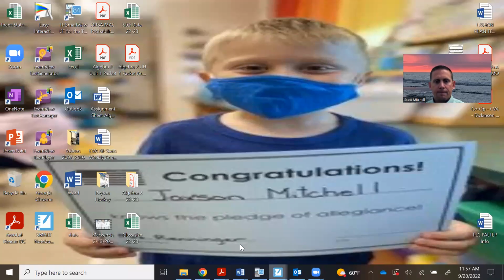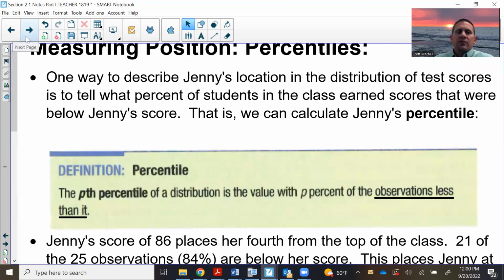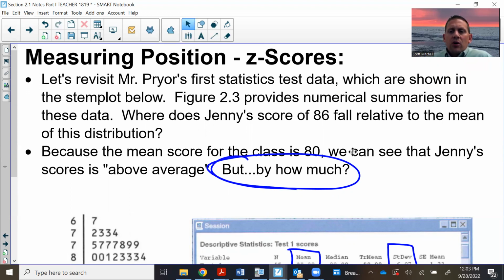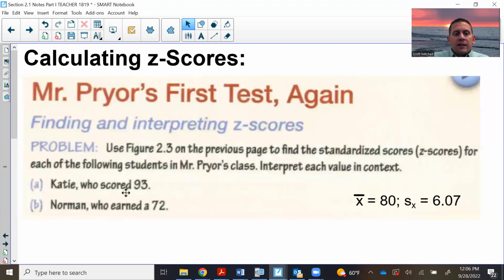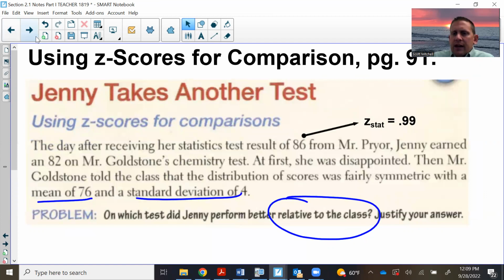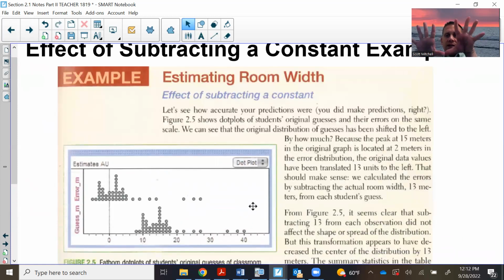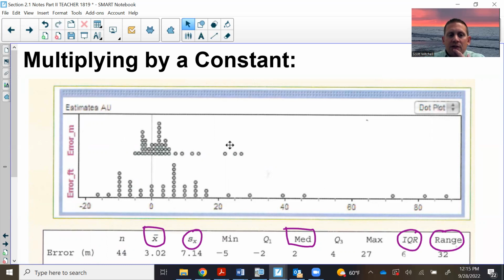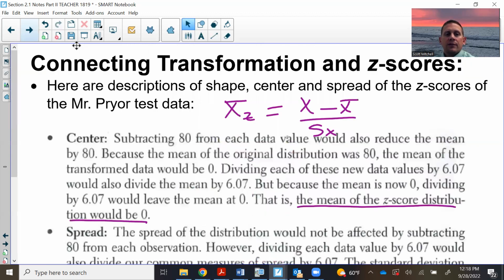2 1 Describing Location in a Distribution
Percentiles, Z-Scores, and Transformations